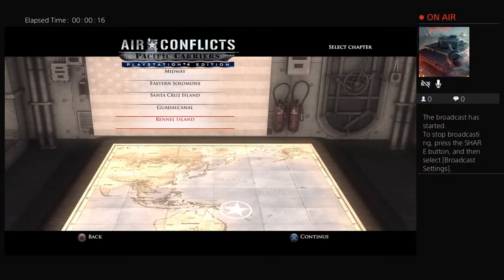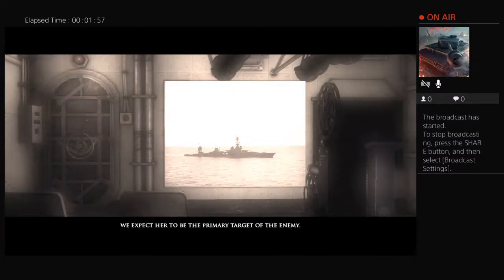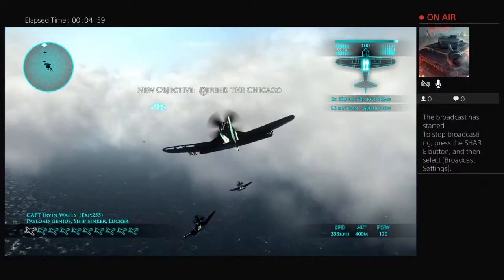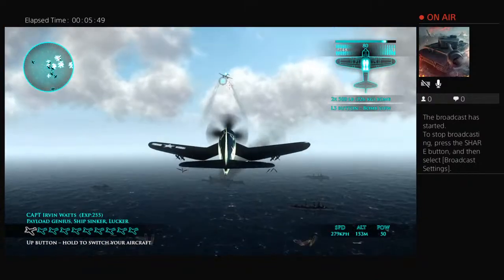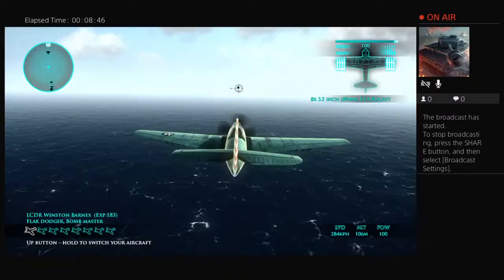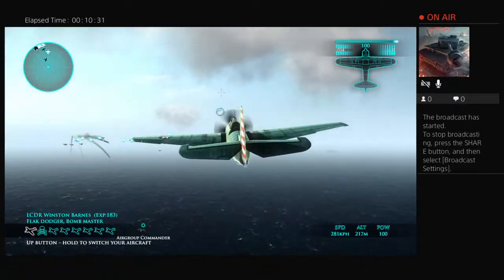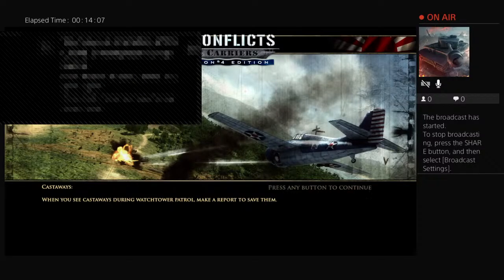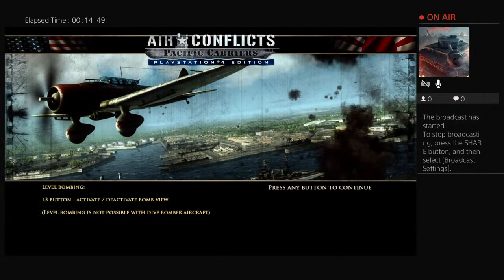Battle of Rennel Island (1943)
Welcome to the channel! Here we play games and talk history. We mainly focus on 20th Century History but occasionally will do videos on older or newer topics.